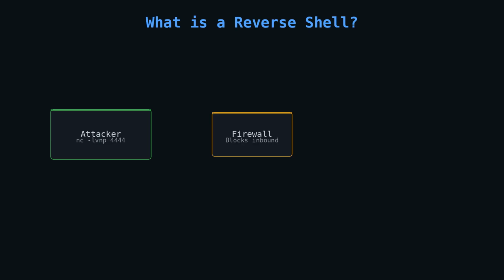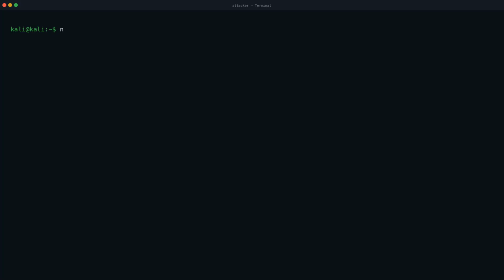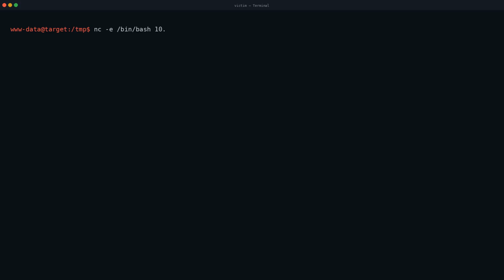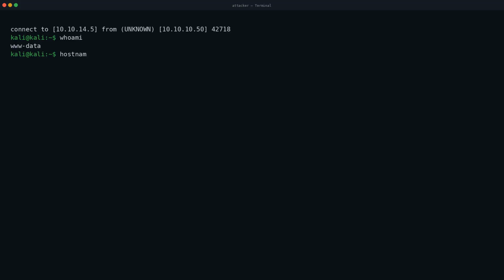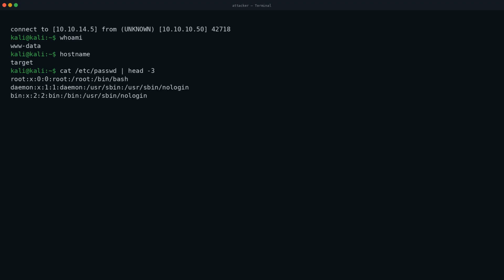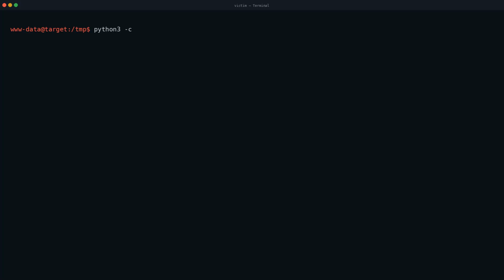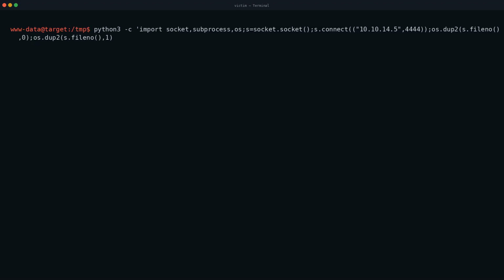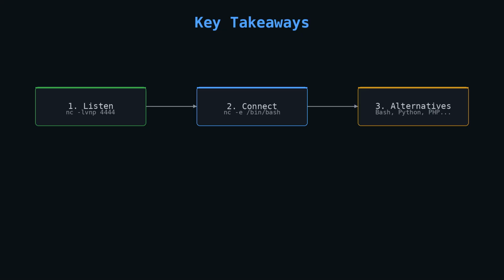Reverse Shells with Netcat — Beginner Pentesting Tutorial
In this tutorial, I'll show you how reverse shells work using Netcat — one of the most fundamental techniques in penetration testing.

We'll cover:
- What a reverse shell is and why it bypasses firewalls
- Setting up a Netcat listener
- Connecting back from a target machine
- Alternative reverse shell payloads (Bash, Python)
- Key takeaways for your pentesting toolkit